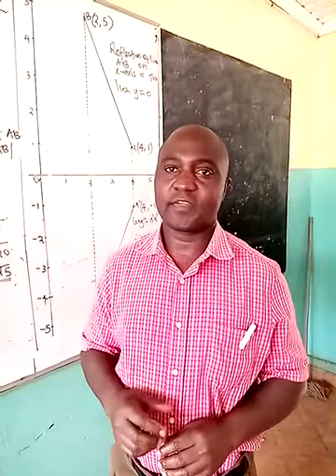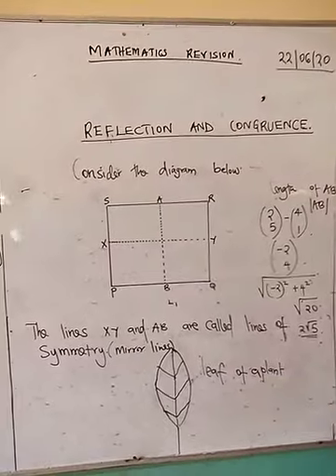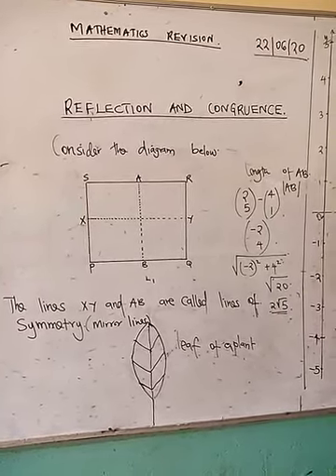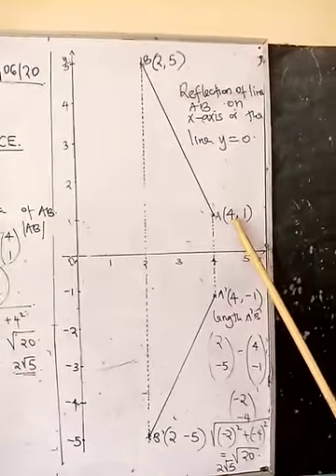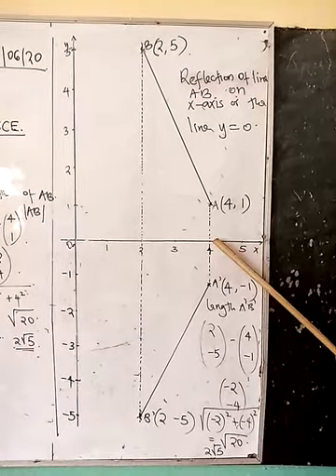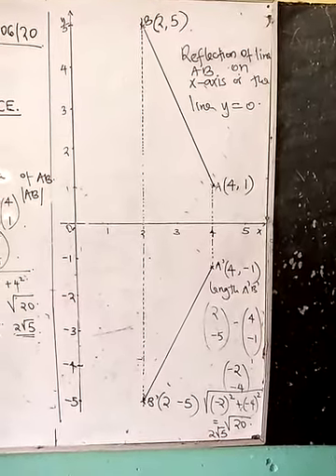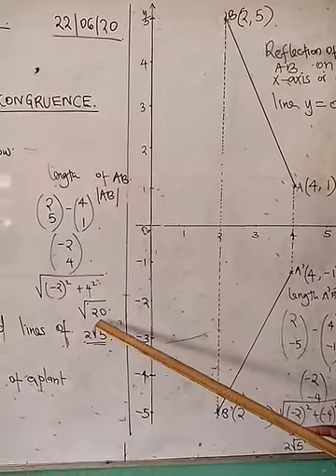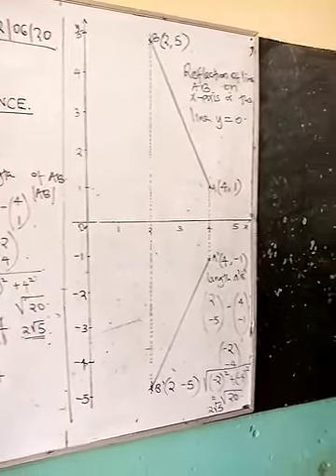FORM 4;MATHEMATICS;TOPIC;REFLECTION AND CONGRUENCY,LESSON 01;MR.GEOFFREY OBARE